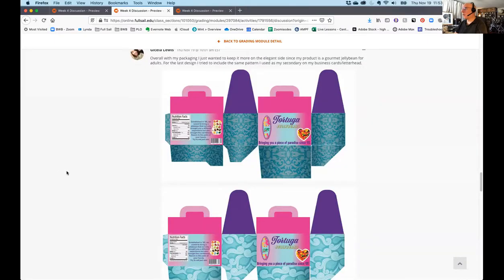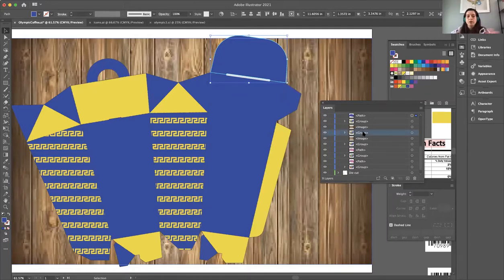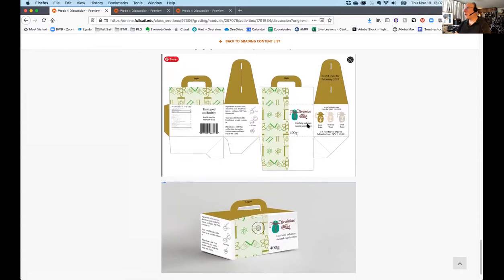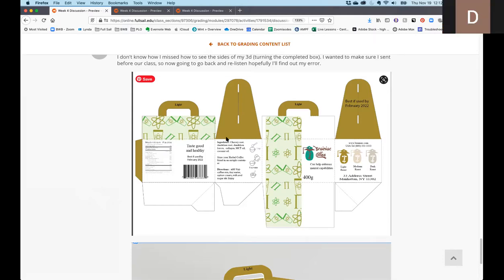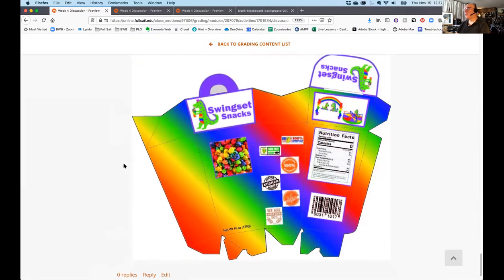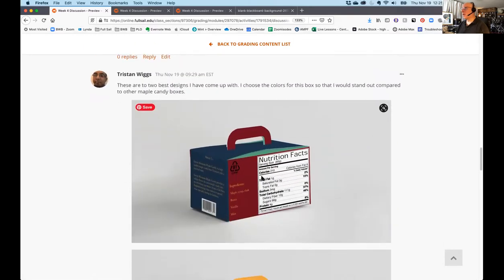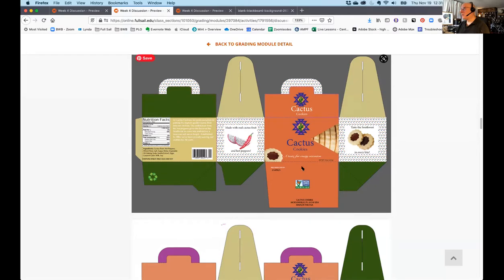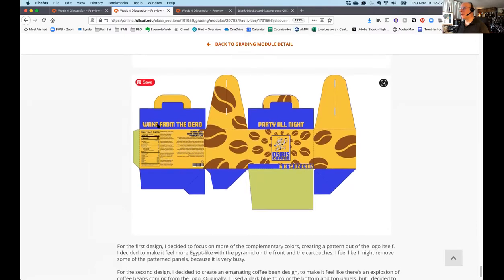Color Theory Week 4 Discussion Critique Thursday